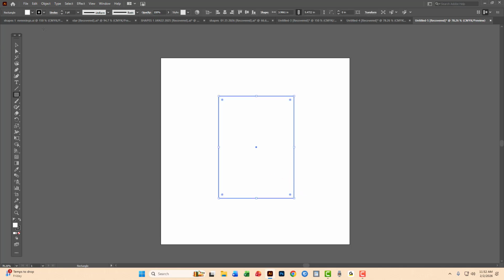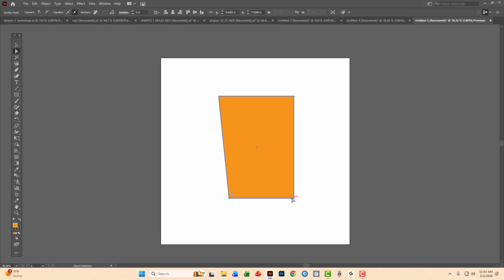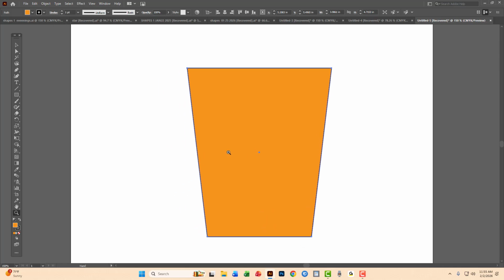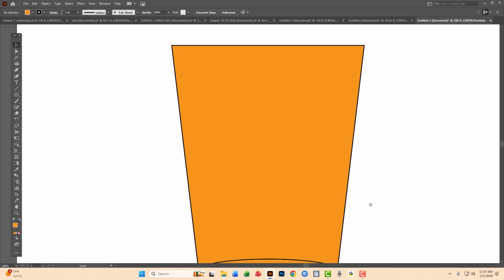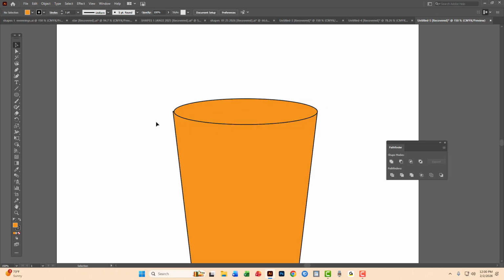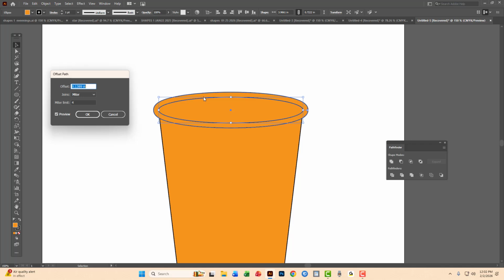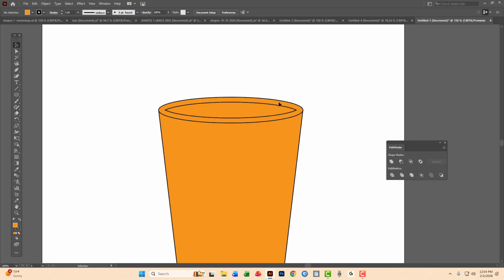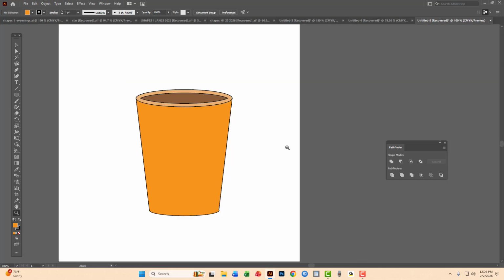HOW TO DRAW A FLOWER POT IN ILLUSTRATOR